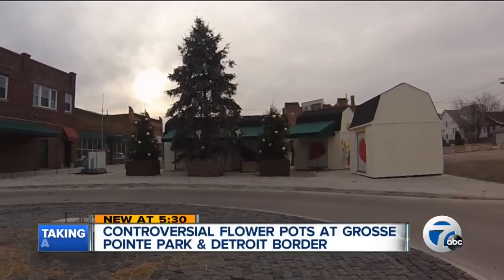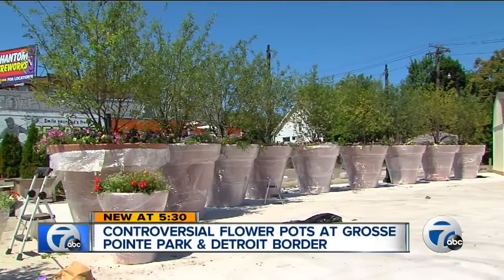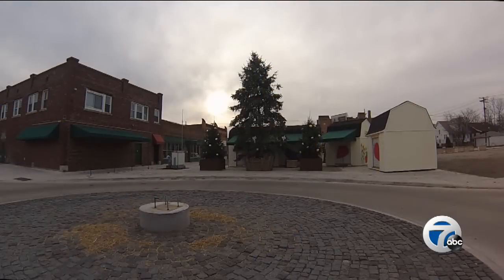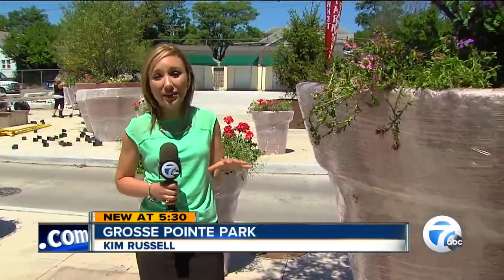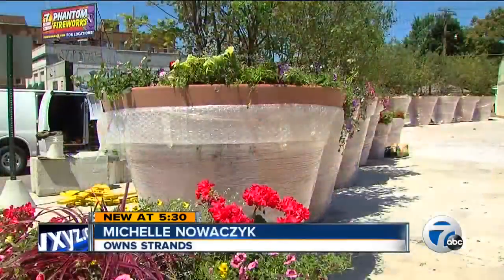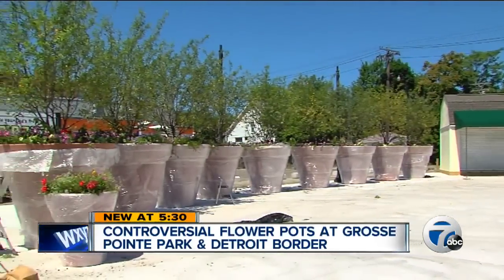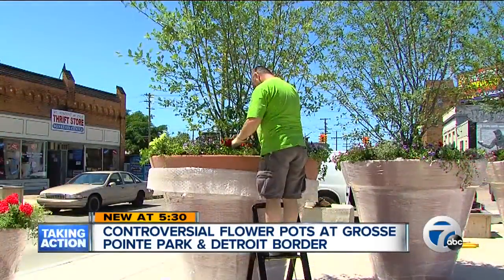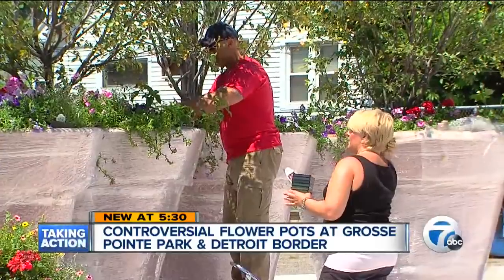Controversial flower pots at Grosse Pointe Park and Detroit border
Flower pots at the Grosse Pointe Park border with Detroit are causing controversy among residents.